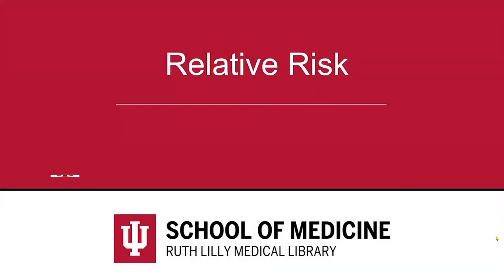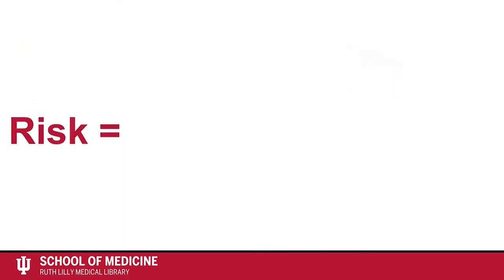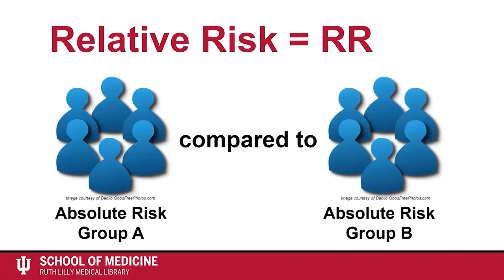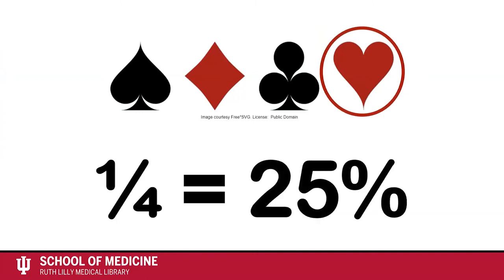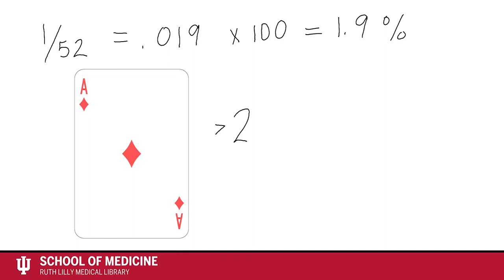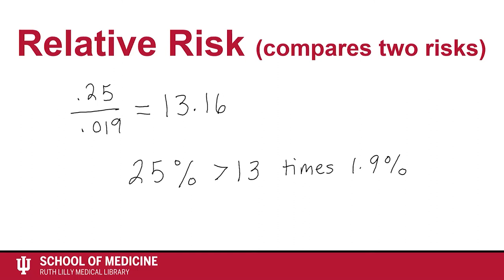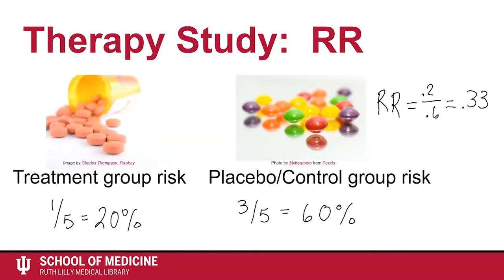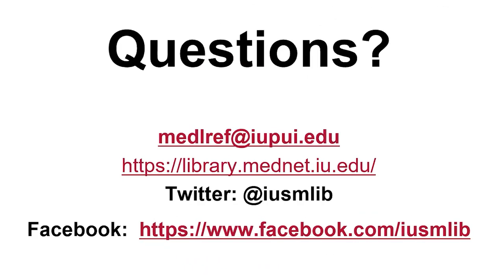Relative Risk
Defines relative risk  (RR) in medical studies and explains the difference between absolute risk and relative risk.